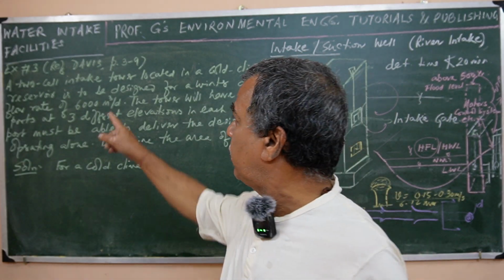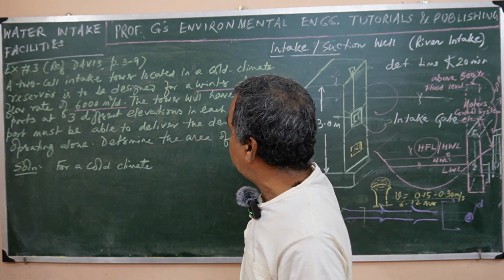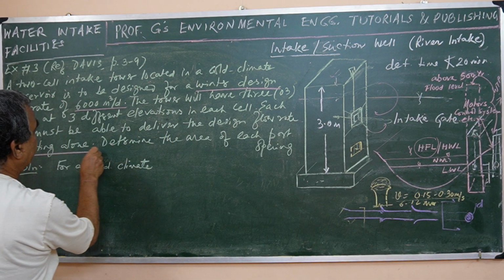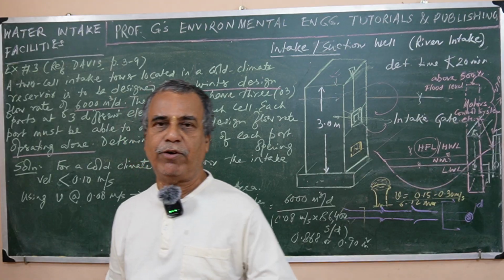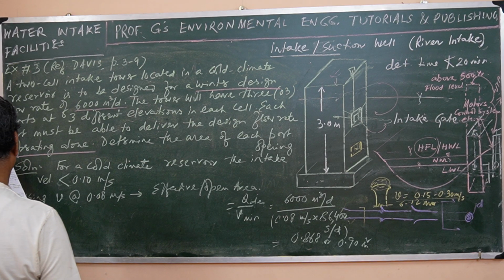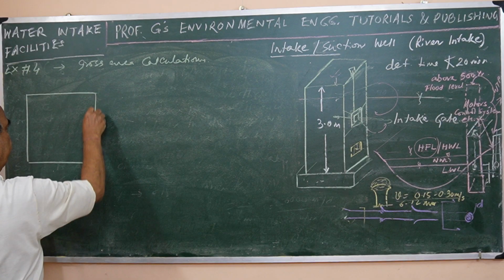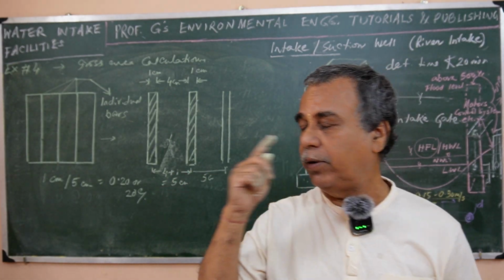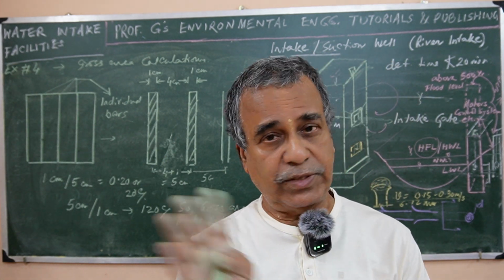Public Water Supply System: Intake Facilities - Practice Problems Part 2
This is the 2nd course of our online tutorials-cum-lecture series You Tube platform titled 'Prof. G’s Environmental Engineering Tutorials & Publishing' on Public Water Supply System - Solutions to Numerical Problems and Design Exercises. The course will be covered as per the scope of AICTE syllabus. The design exercises in the lecture series will be done as per the guidelines of CPHEEO Manual, MUD, Govt. of India; American Water Works Association (AWWA) Manual; Internationally referred books; and relevant IS Codes.
In this lecture session, the solution to numerical problems on different components of intake facilities has been discussed.

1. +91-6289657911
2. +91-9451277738